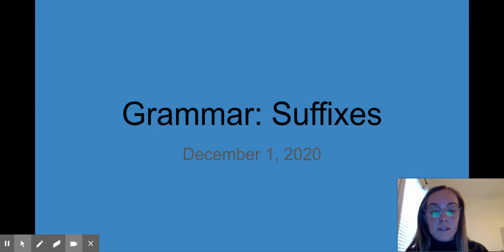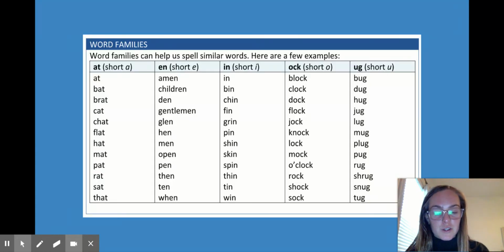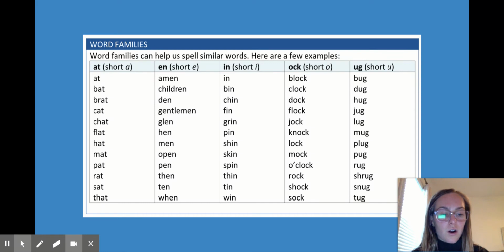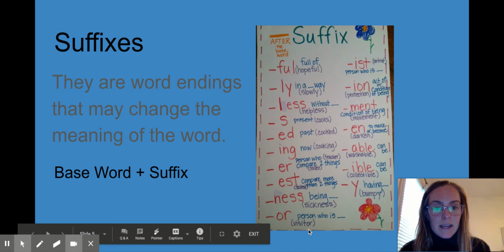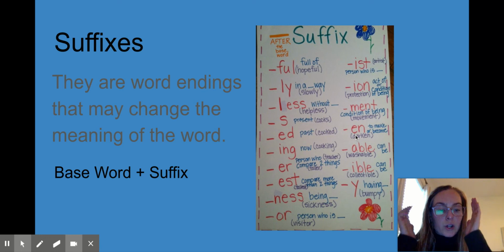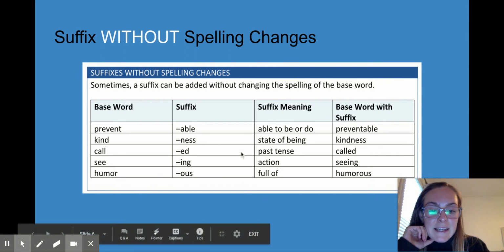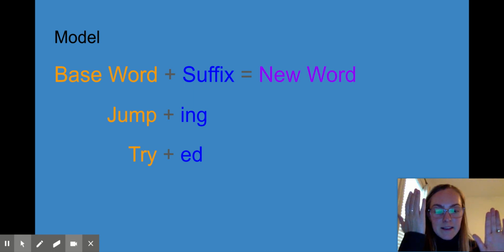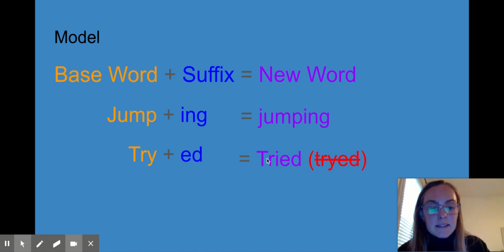Grammar: Suffixes Part 1